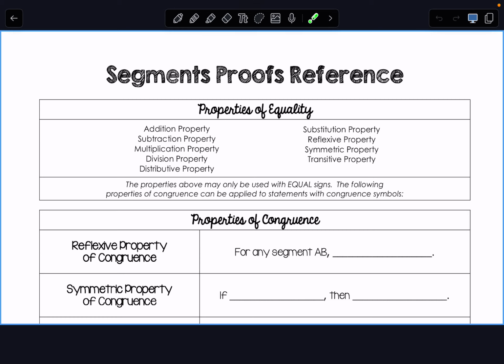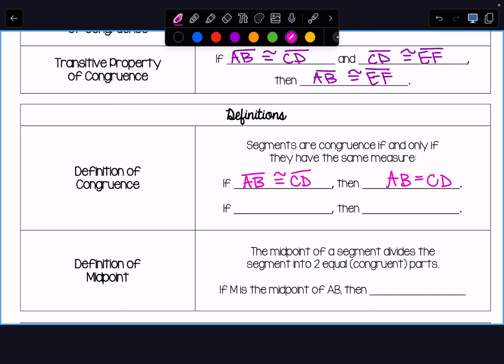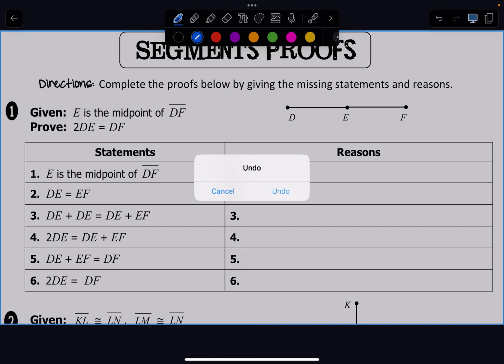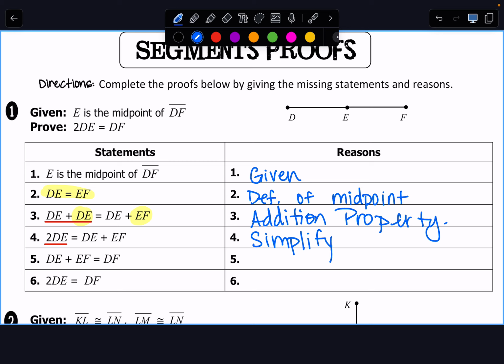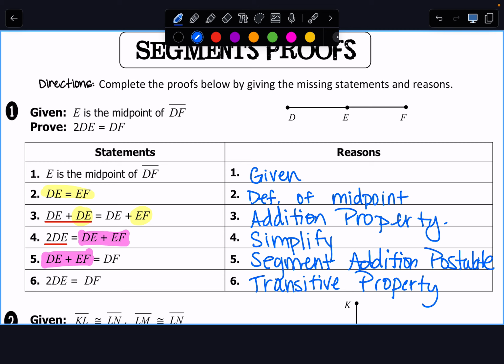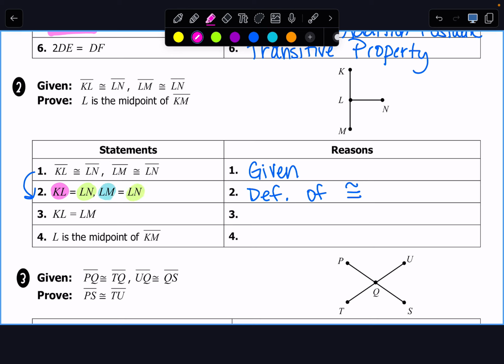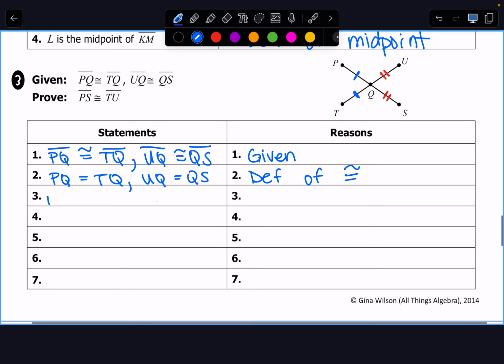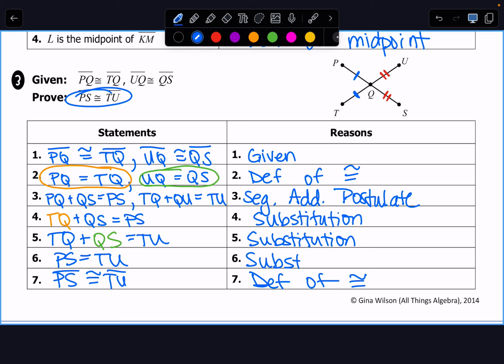2.5 geometry 9/20/24